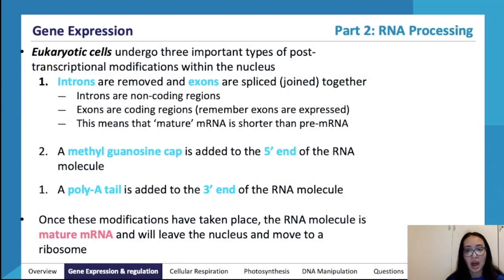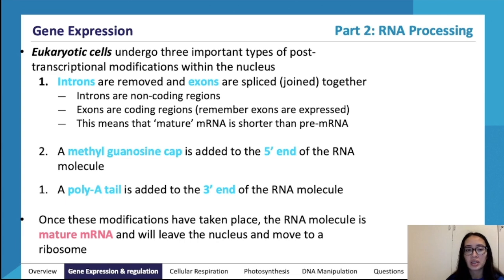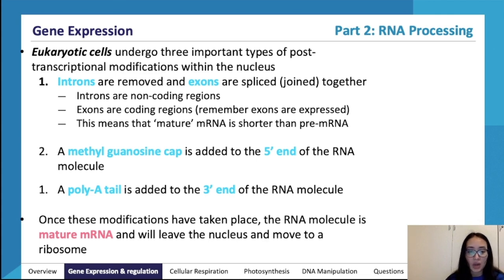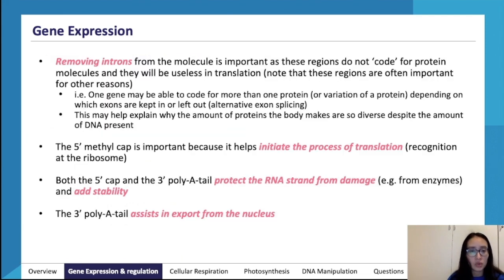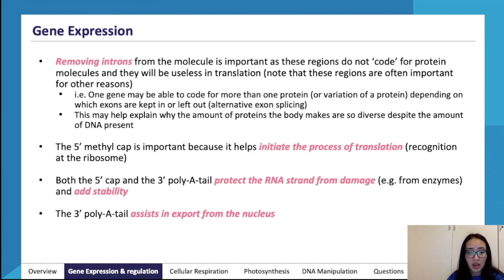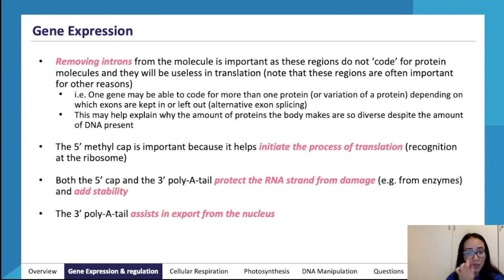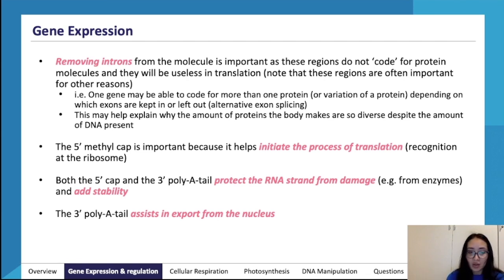VCE Biology 3&4 - RNA Processing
An expert summary on RNA Processing! Covers everything you need to know about the RNA Processing step of gene expression